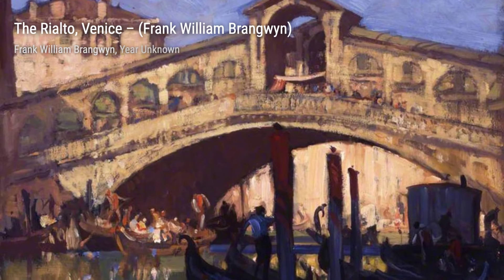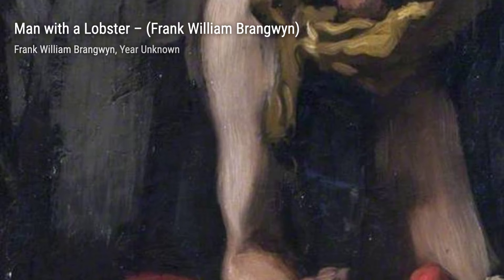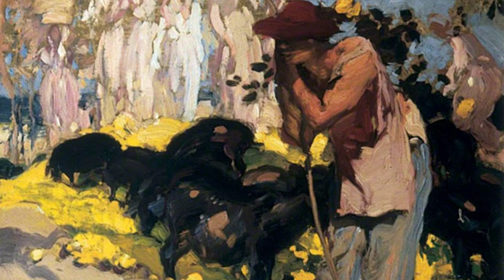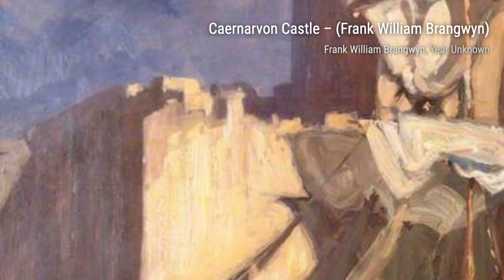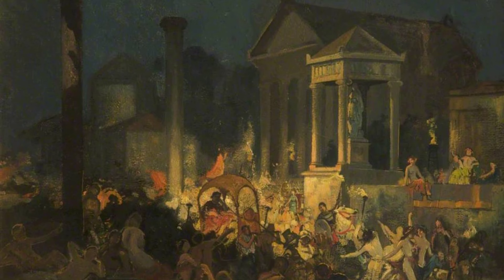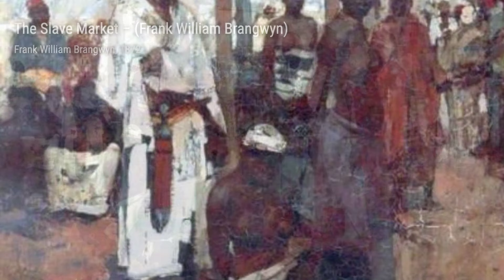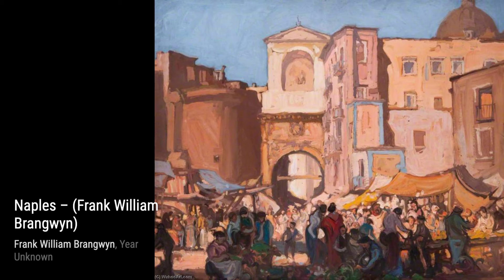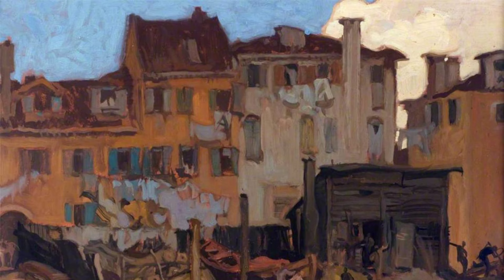165 Drawings and Paintings by Frank Brangwyn: A Stunning Collection (HD)(Part 4)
Sir Frank William Brangwyn RA RWS RBA was a Welsh artist, painter, watercolourist, printmaker, illustrator, and designer.

Brangwyn worked in a wide range of artistic fields. As well as paintings and drawings, he produced designs for stained glass, furniture, ceramics, glass tableware, mosaics, buildings and interiors, was a lithographer and woodcutter and was a book illustrator. It has been estimated that during his lifetime Brangwyn produced over 12,000 works. His mural commissions would cover over 22,000 sq ft of canvas, he painted over 1,000 oils, over 660 mixed media works , over 500 etchings, about 400 wood-engravings and woodcuts, 280 lithographs, 40 architectural and interior designs, 230 designs for items of furniture and 20 stained glass panels and windows.

Brangwyn received some artistic training, probably from his father, and later from Arthur Heygate Mackmurdo and in the workshops of William Morris, but he was largely an autodidact without a formal artistic education. When, at the age of seventeen, one of his paintings was accepted at the Royal Academy Summer Exhibition, he was strengthened in his conviction to become an artist. Initially, he painted traditional subjects about the sea and life on the seas. His 1890 canvas, Funeral At Sea won a medal of the third class at the 1891 Paris Salon. The murals for which Brangwyn was famous, and during his lifetime he was very famous indeed, were brightly coloured and crowded with details of plants and animals, although they became flatter and less flamboyant later in his life.